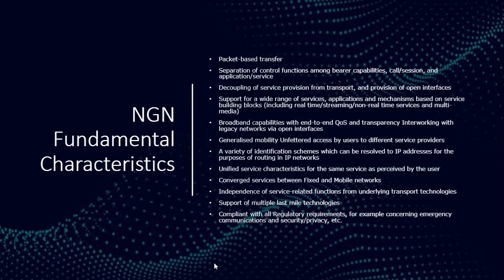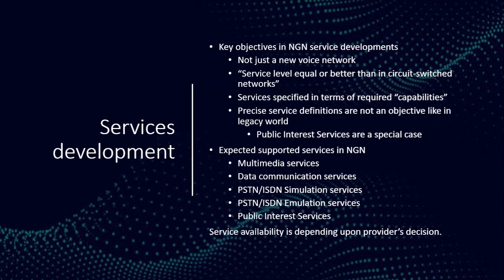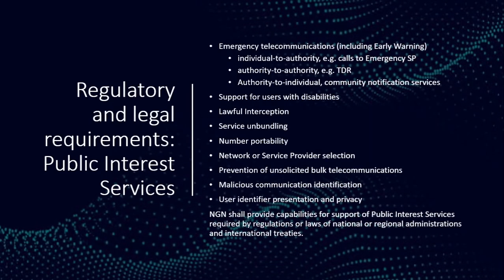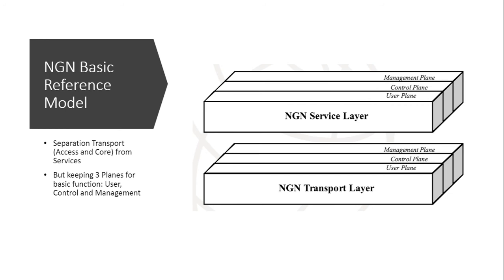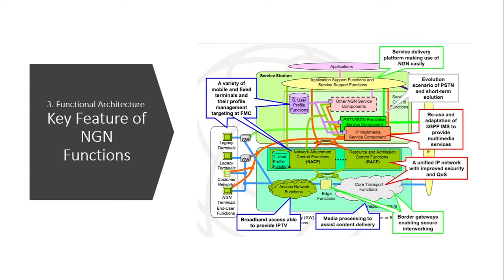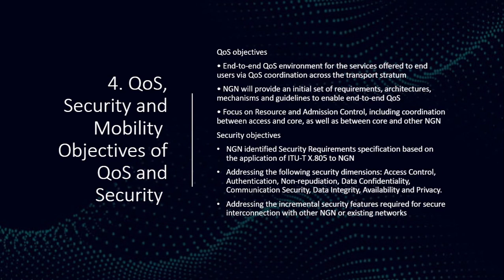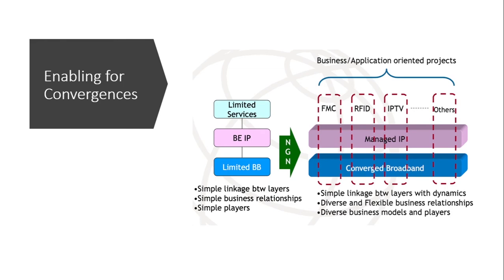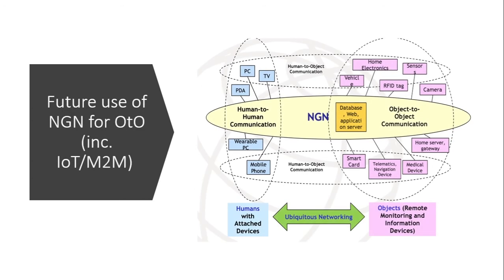Muhamad Reyhan Savero 1906423100 - Next Generation Network Overview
An overview of next generation network by Muhamad Reyhan Savero 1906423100.